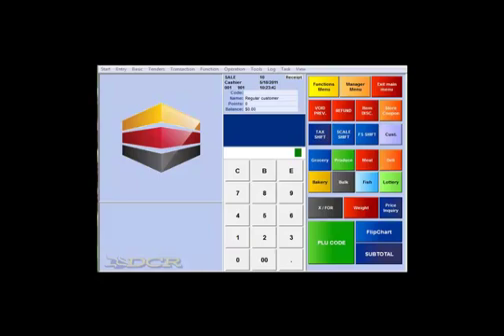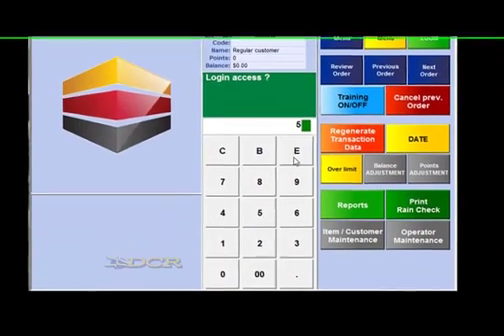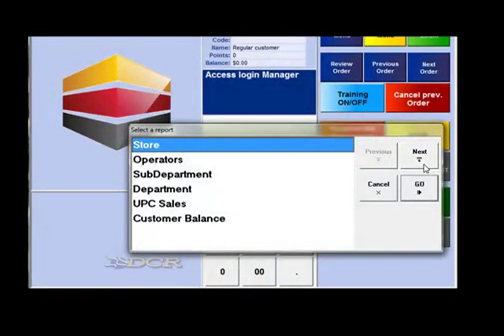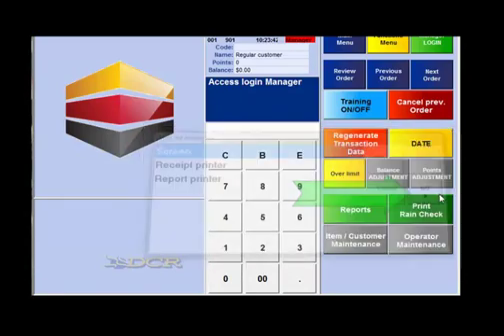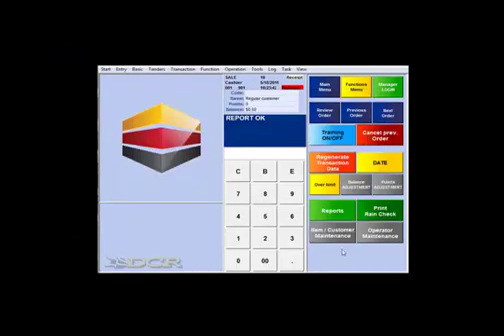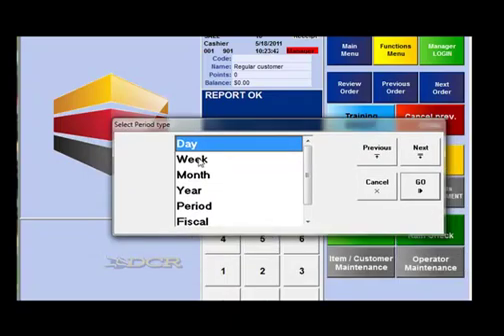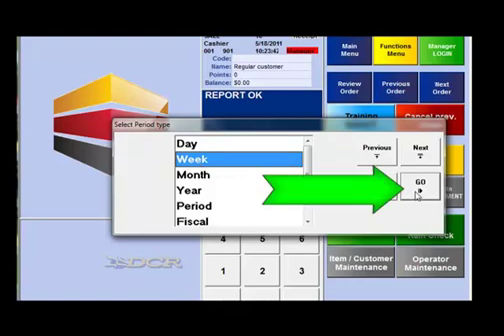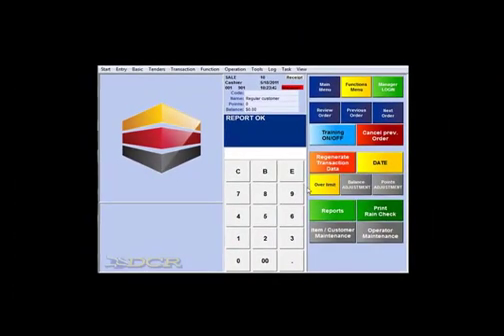DCR - LOC Software Store Management Suite (SMS) - Generating Reports at the POS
In this video, we will show you how to generate and print reports at the point of sale in LOC Software Store Management Suite.